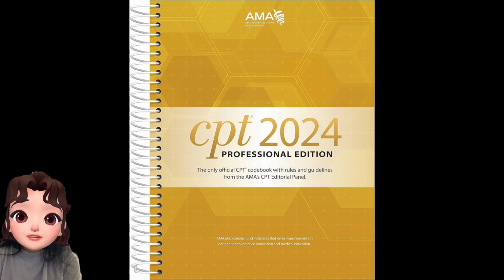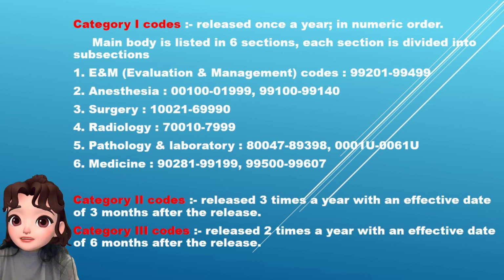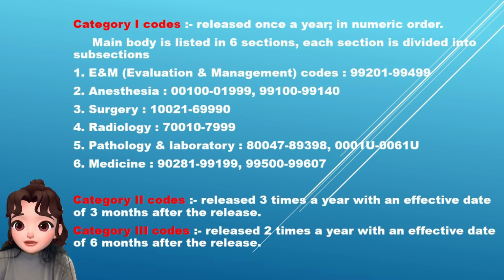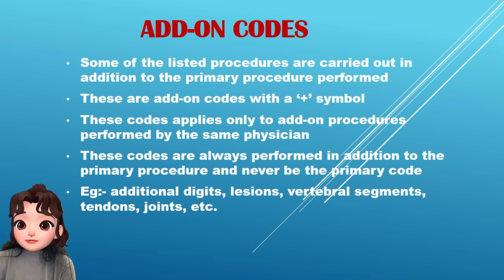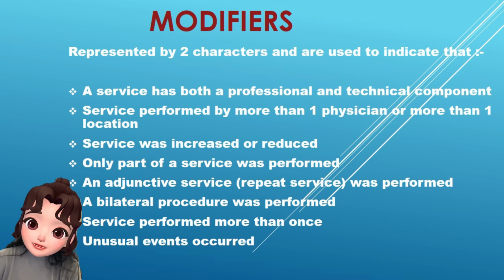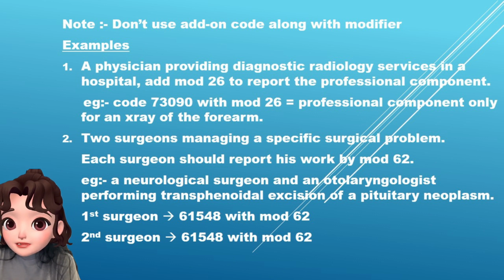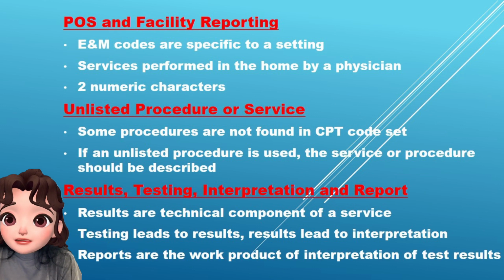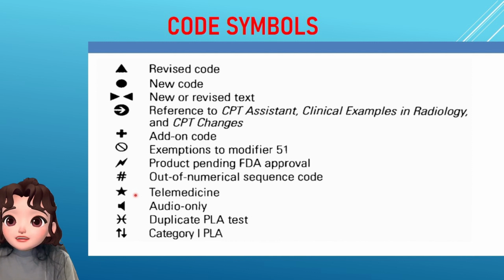CH-2 : BASICS OF CPT | Medical Coding Course | CMC | Coding Career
Basics of CPT

This channel focusing on the Medical Coding Courses.